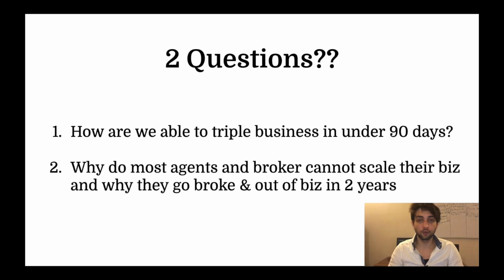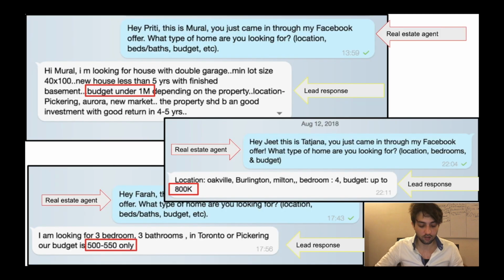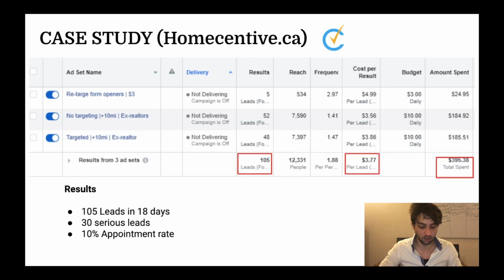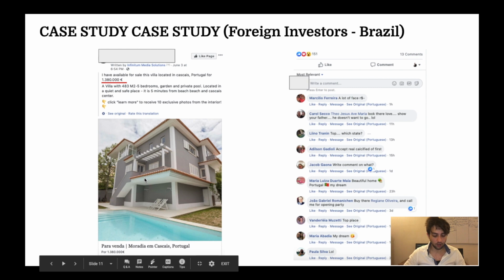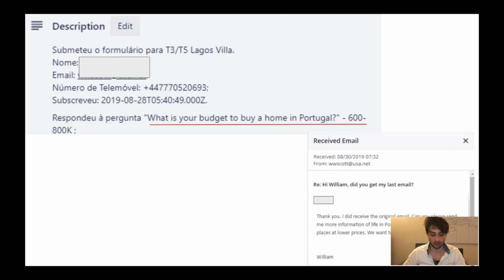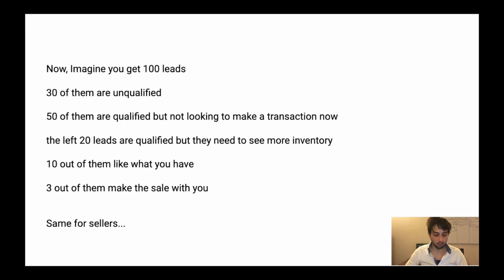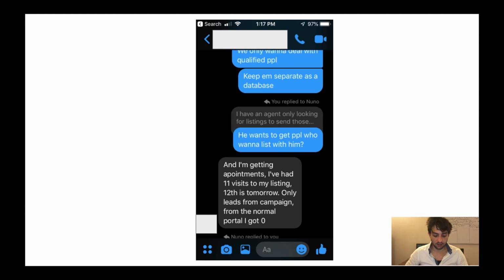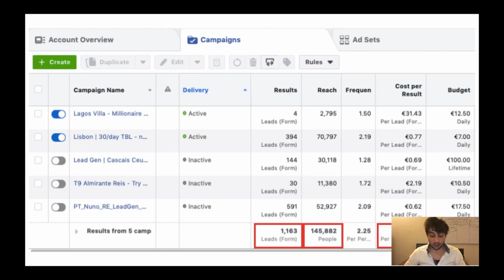4 Step Agent Success System For Real Estate Agents And Brokers | Seller Leads Buyer Leads